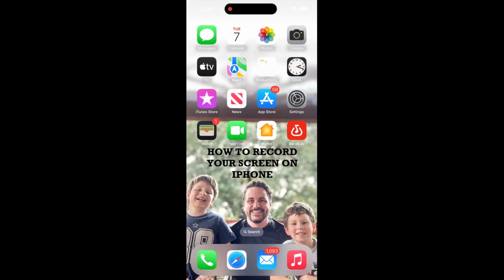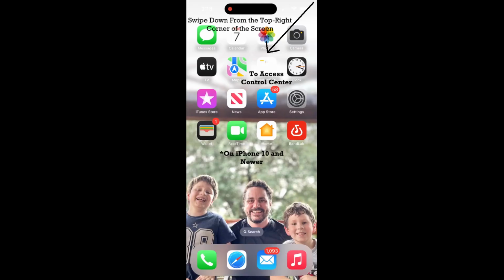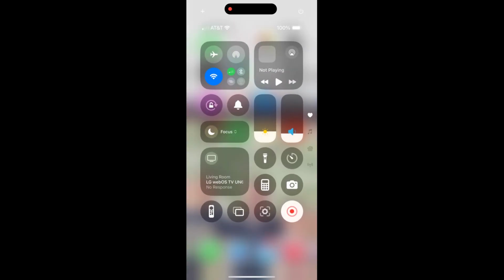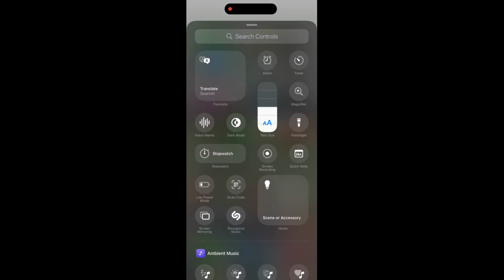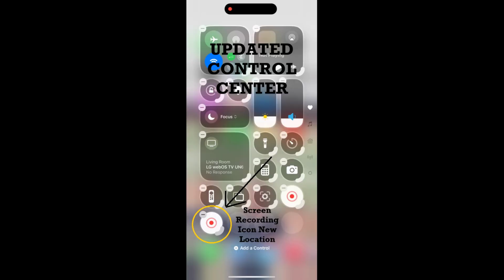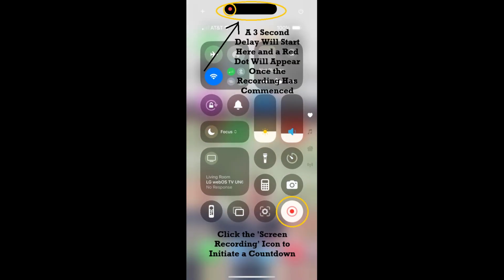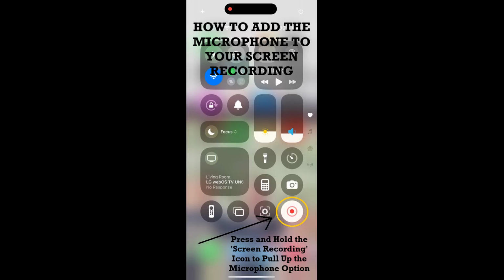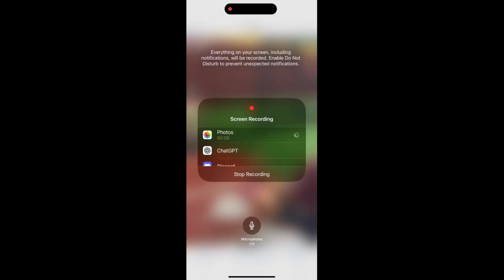How to Record Your Screen on iPhone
Step by step guide to record your screen with and without audio.  Also teaches you how to access and edit your control panel.